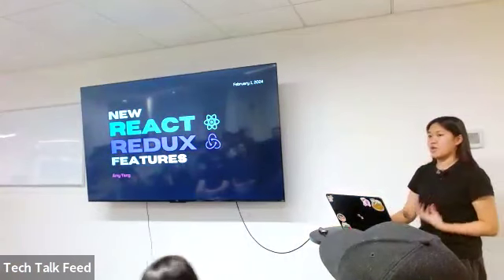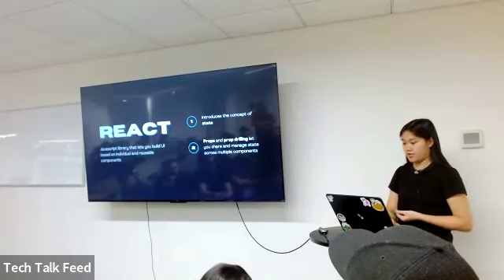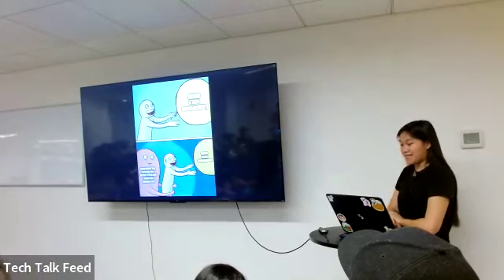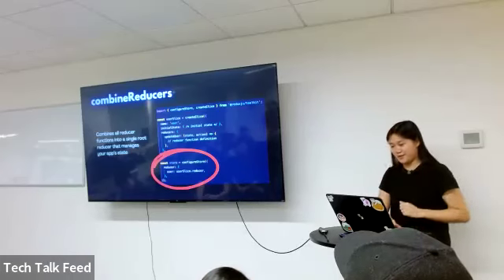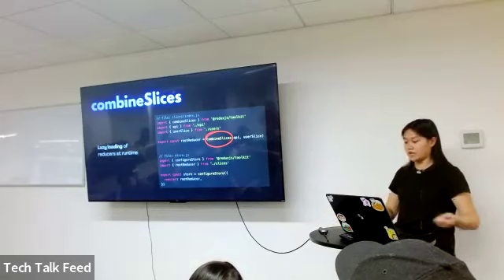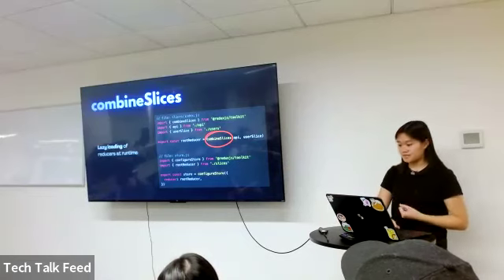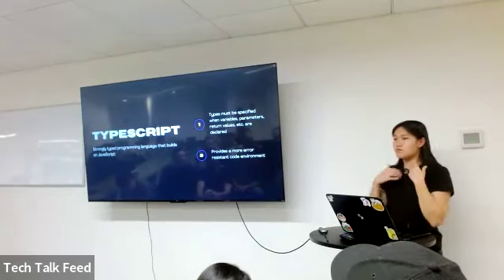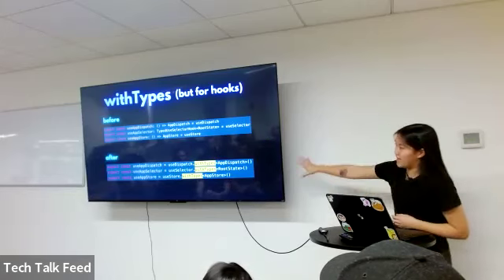New React/Redux Features (combineSlices & withTypes)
With React being one of the most popular JS libraries available, especially with its integration with Redux/ Redux Toolkit, it's important to stay up to date on their latest offerings in order to optimize their usage. In this talk, I introduce combineSlices (Redux Toolkit) and withTypes (React/Redux) and discuss the advantages both offer.